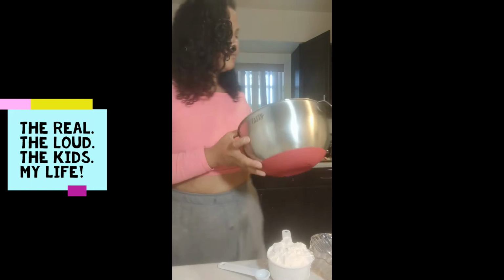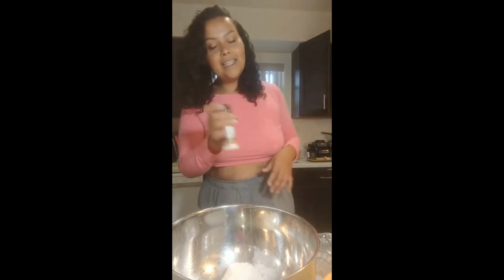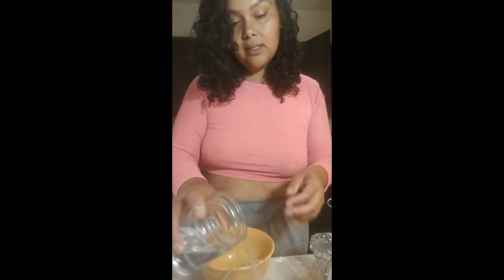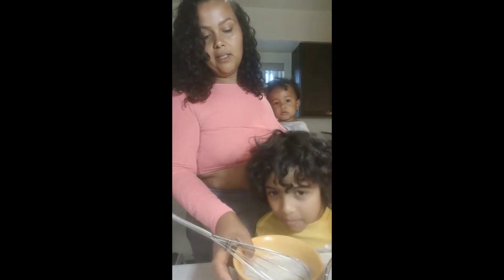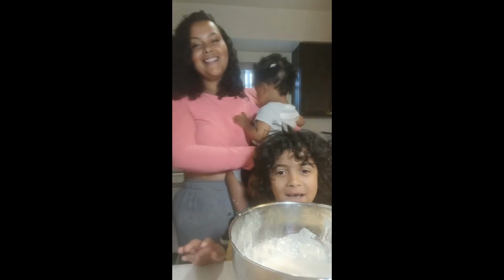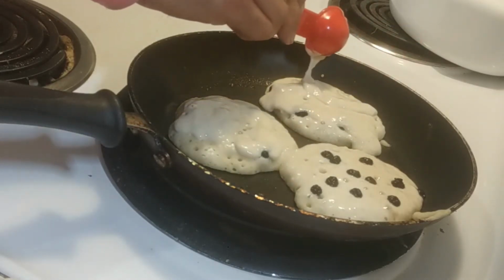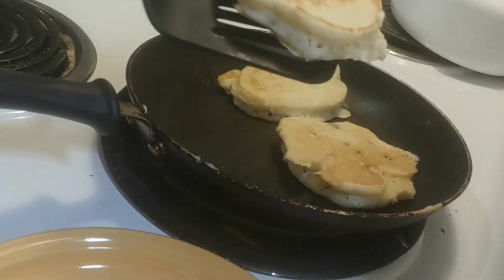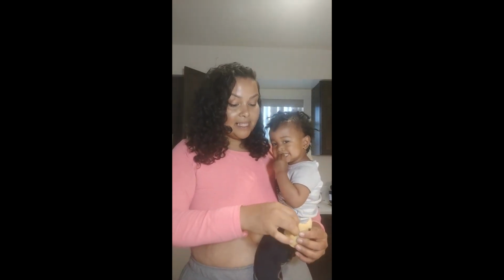Fluffy MF Vegan Pancakes! Kid tested, Momma Jah approved!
Plant based Pancakes, that are 10000% easier than you thought they would be. the fluffly, light, sweet cakes will be the hit in your house!

Tools
2 bowls
Wisk
Pan
Spatula
Wet and dry measuring tools

Ingredients
Dry
1 cup flour
¼ teaspoon baking soda
¼ teaspoon baking powder

½ cup unsweetened vanilla plantbased milk
½ cup of water
1 tablespoon vinegar
4 tablespoons cane sugar